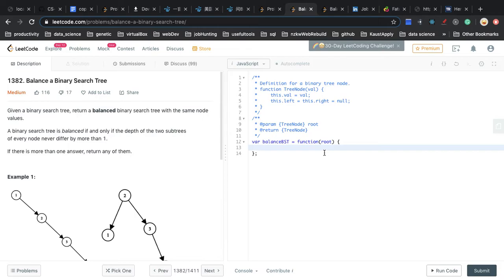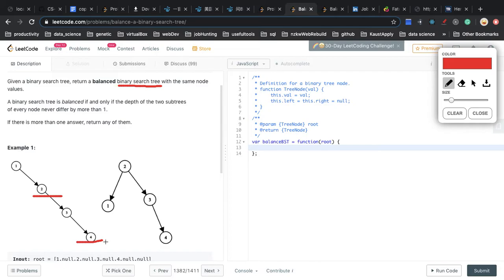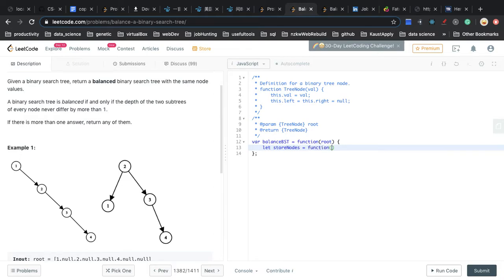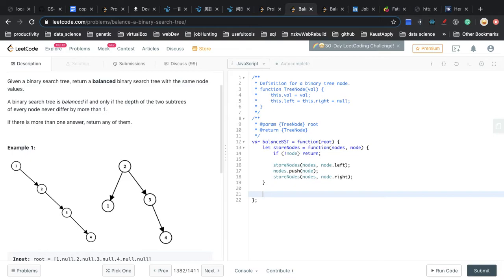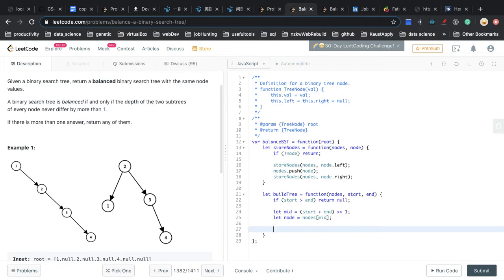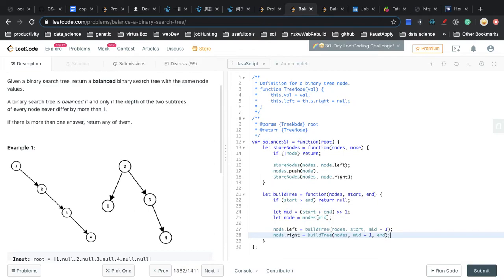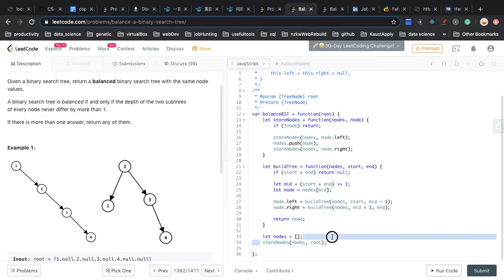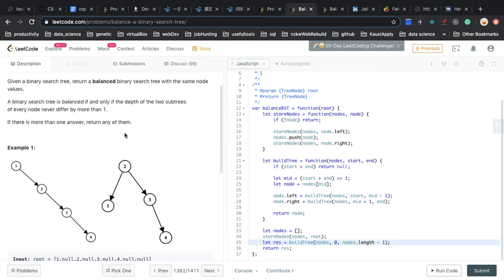LeetCode1382. Balance a Binary Search Tree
My Javascript solution for question 1382.